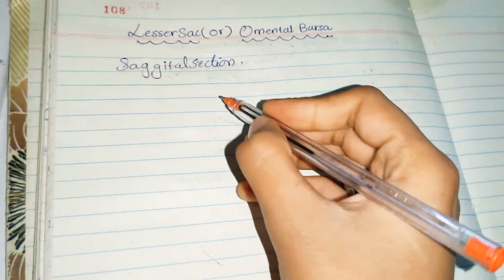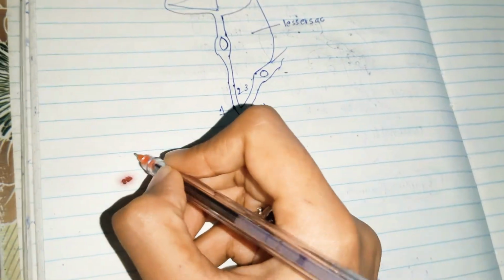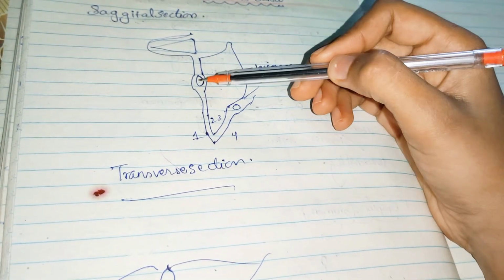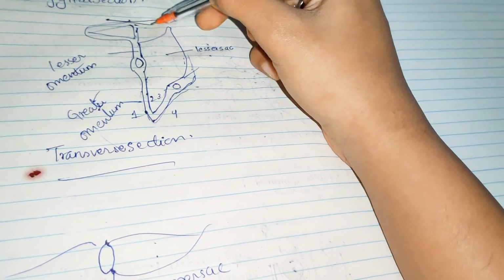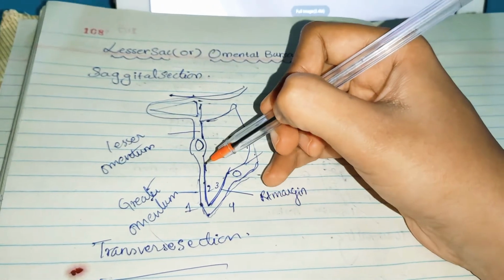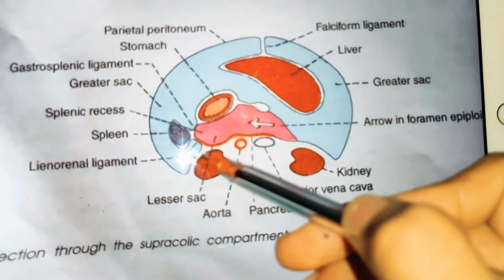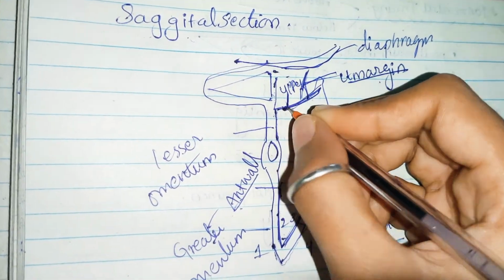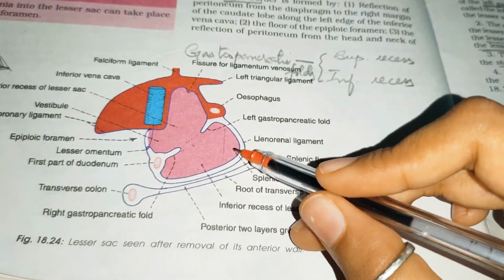lesser sac(or)omental bursa_easy to understand